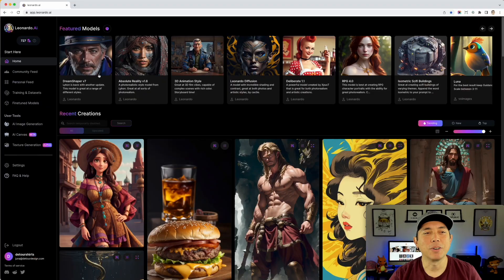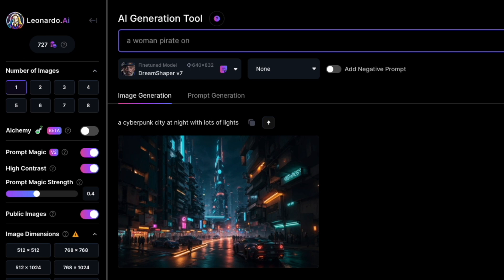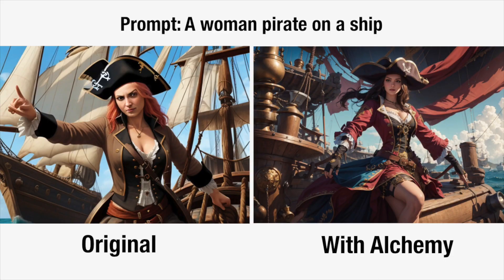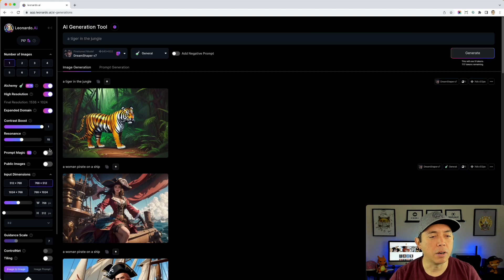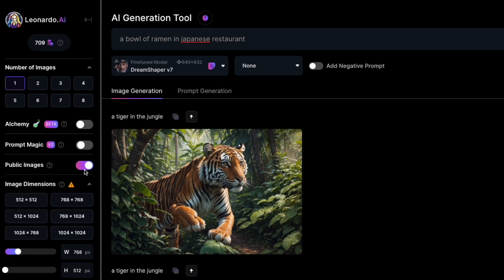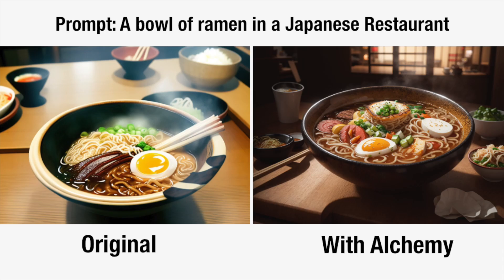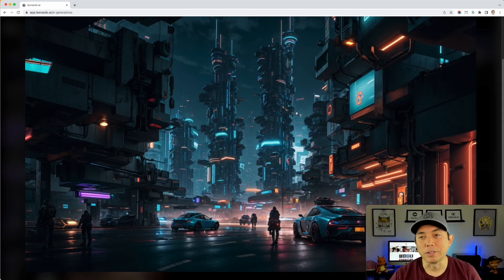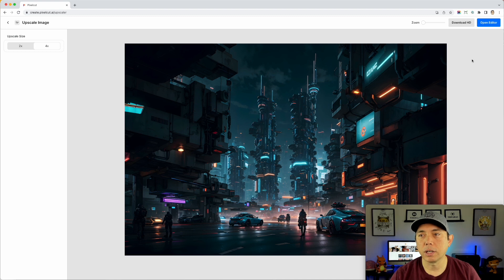AMAZING LEONARDO.AI UPGRADE - See The Difference in Design Quality. Full Alchemy Poster Tutorial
Leonardo.AI's New Feature (Alchemy)